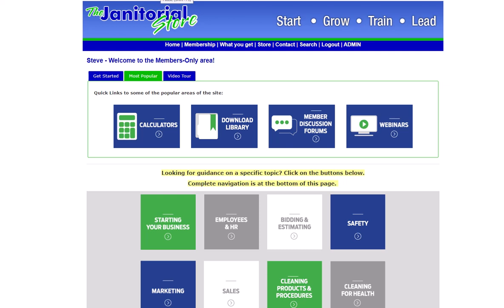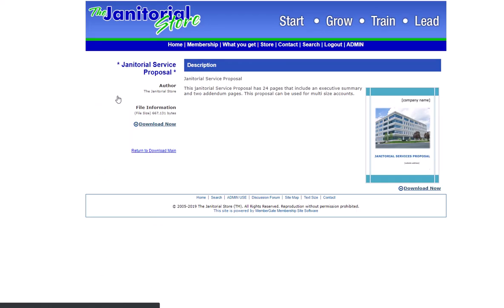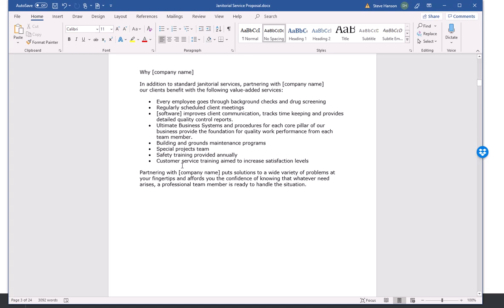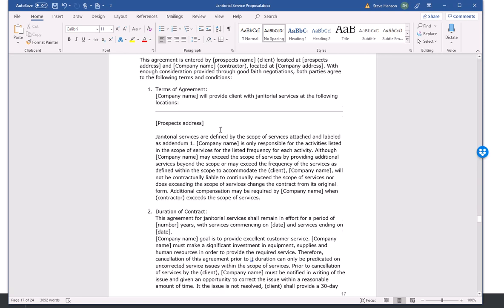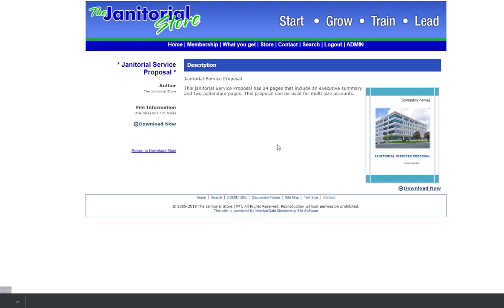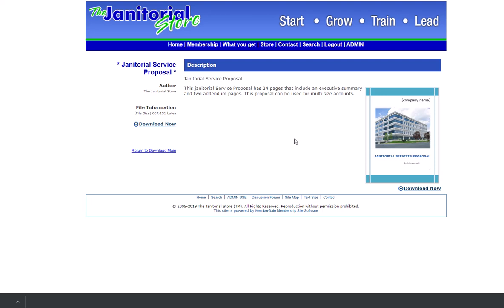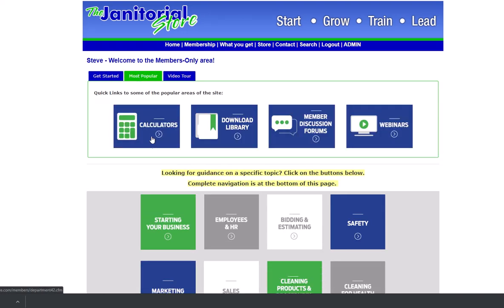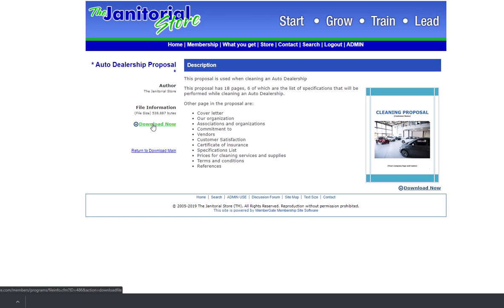Create a winning proposal